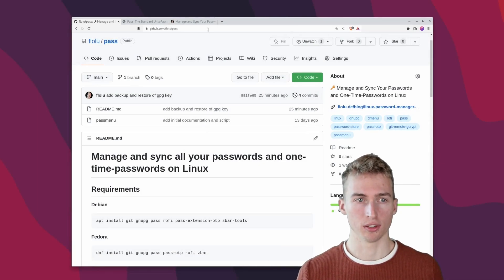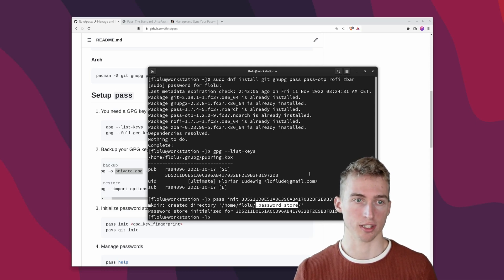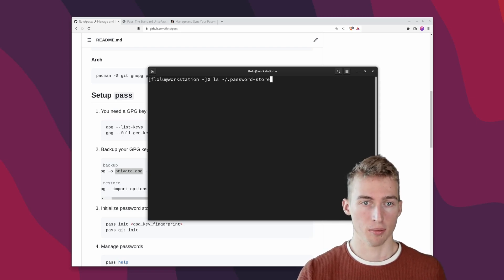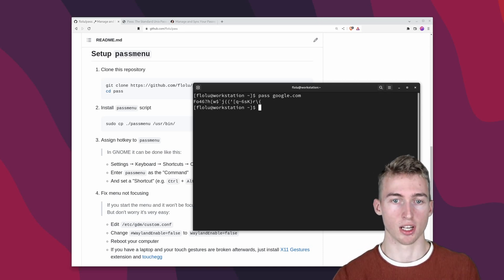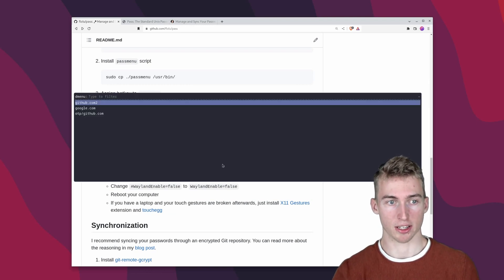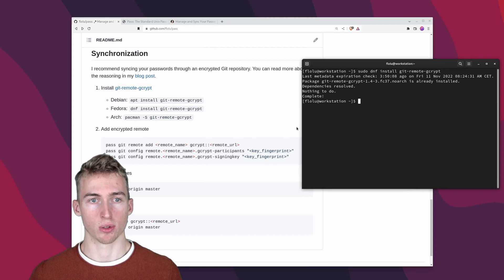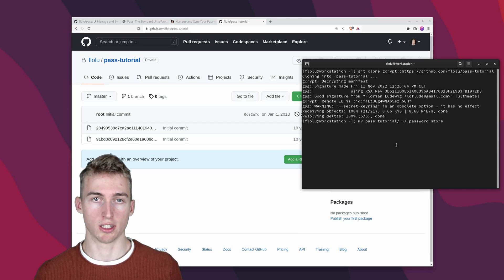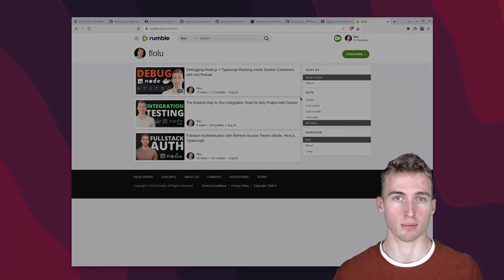Manage and Sync All Your Passwords and OTP's on Linux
In this video, you will learn how to manage and sync all your passwords (and one-time-passwords) on Linux, completely for free and without having to trust any third party. This will be done with the help of the standard Unix password manager: pass.

Timeline
00:00 Introduction
00:42 Setup Password Store
02:18 Manage Passwords
04:12 OTP's
05:36 Password Menu
08:45 Synchronization
12:33 Other Clients
13:26 Outro